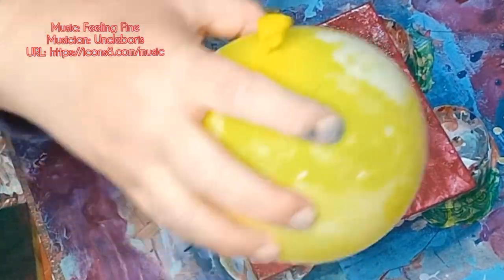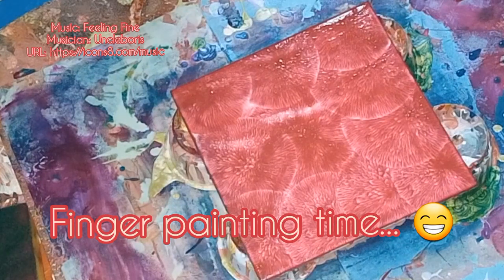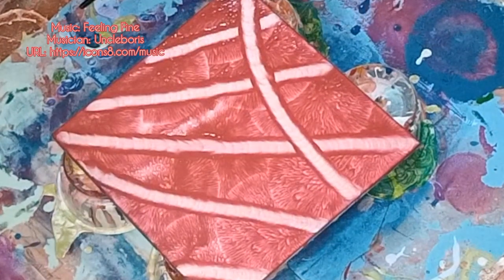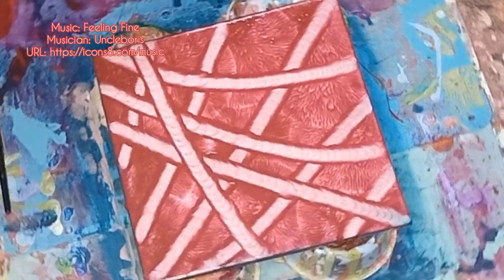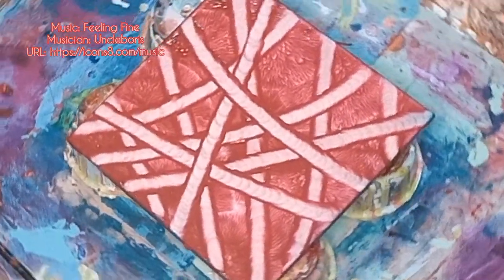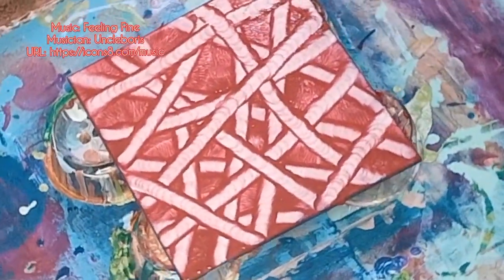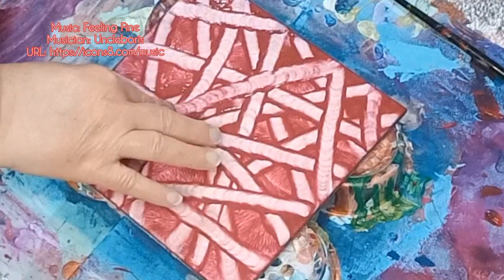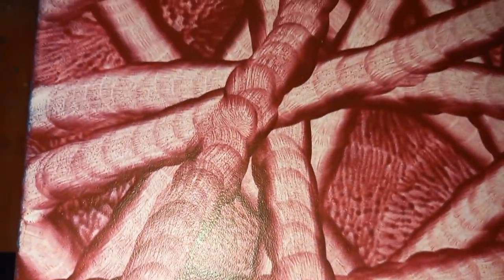#45 Experiment: Inspired Finger Painting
G'day, today's video is inspired by Spanish artist Djamel Belghomari's work with Finger Painting.

Paints used:
Holcroft Acrylic Brilliant  Alizarin

Medium: water.

Below are the stockists where I purchase my tube paints and pigments:-

ANKO paints (cheap thin craft paints from KMart)

I purchase:-
Mont Marte paints & Pearl Ex pigments from both:

and Art Saver paints from: Spotlight Shepparton